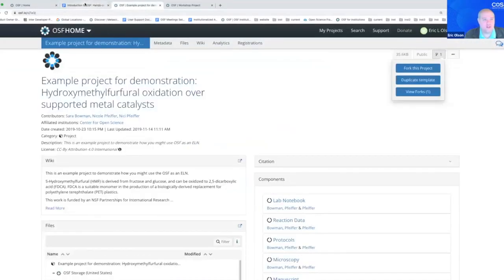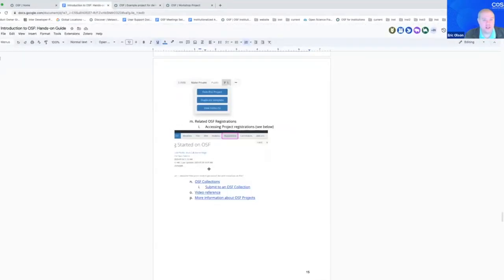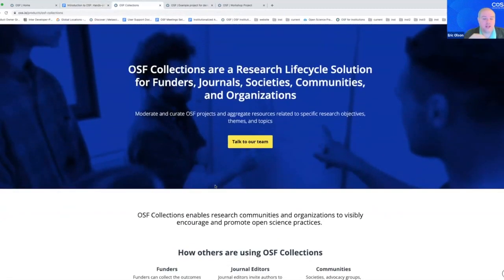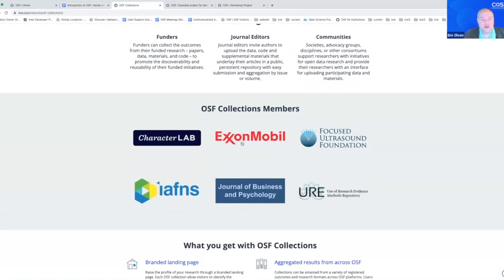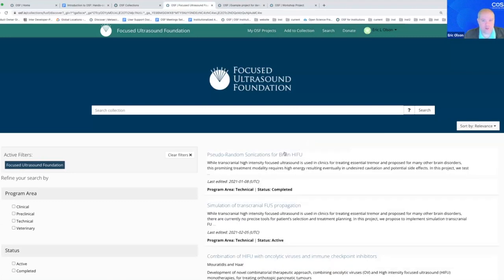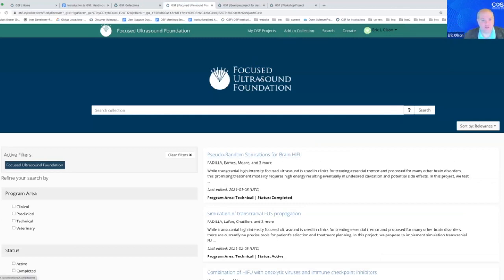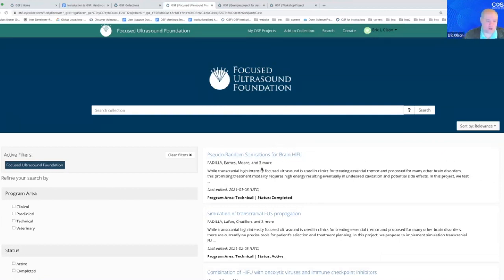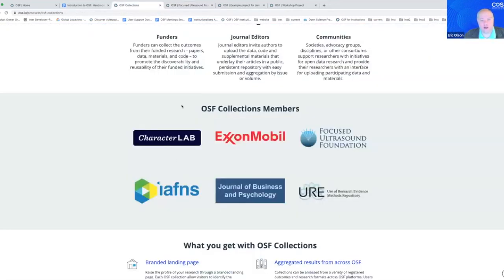OSF Collections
On the OSF, external groups have created Collections, Registries, and Preprint providers to aggregate related work and share it with an interested audience. Look and see if your work could be added to these audiences! Discover how these external groups can amplify the reach and impact of your research by connecting you with targeted communities and resources within the OSF ecosystem.